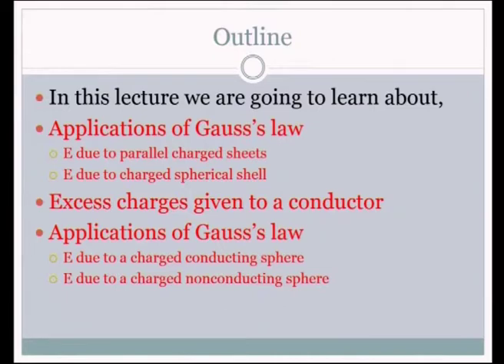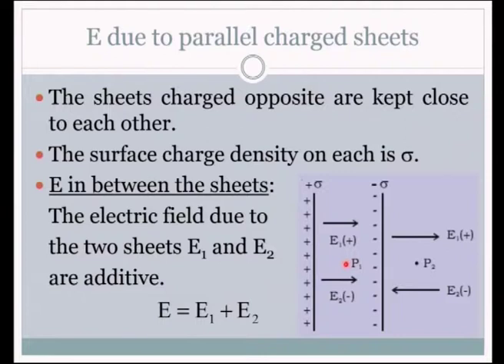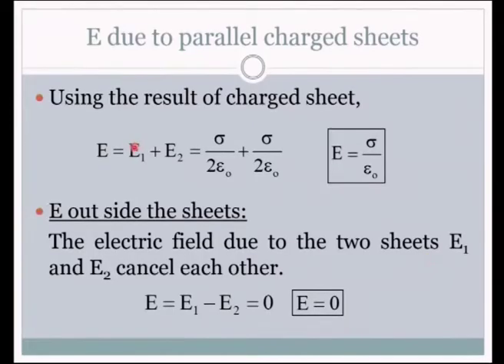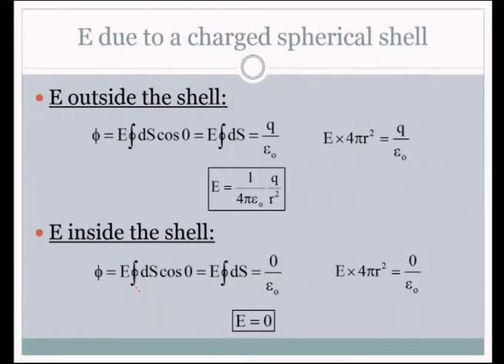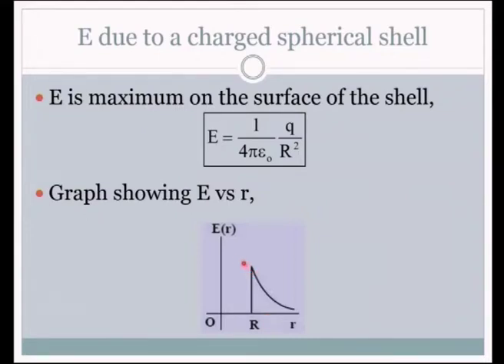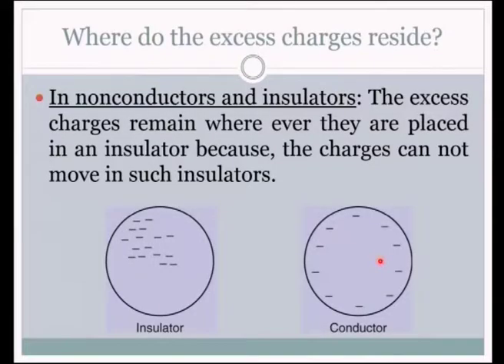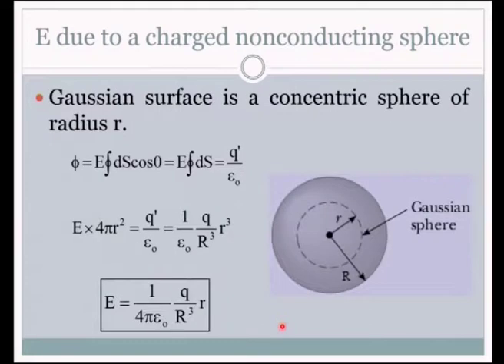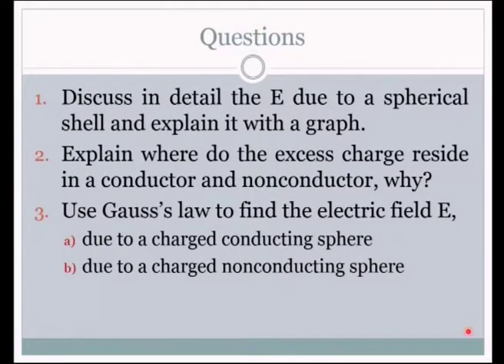ELECTRICITY AND MAGNETISM-PART-8 (CH-08)